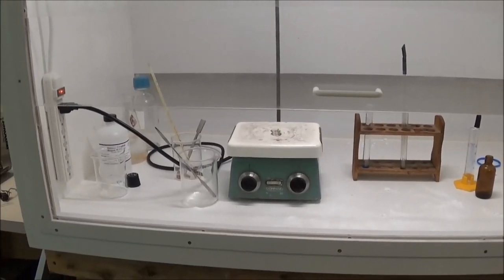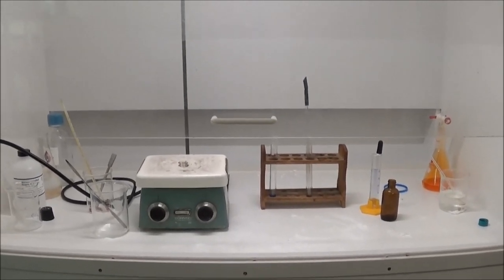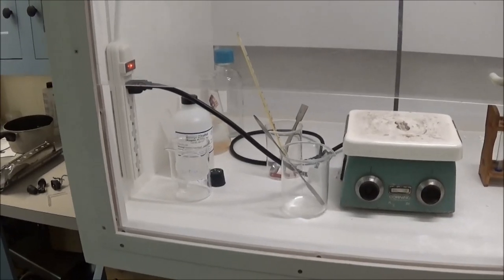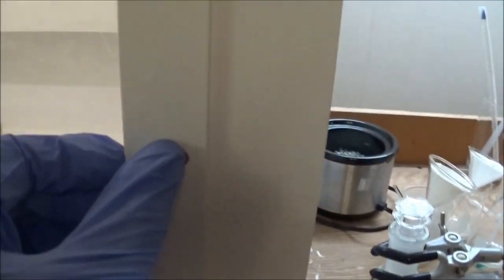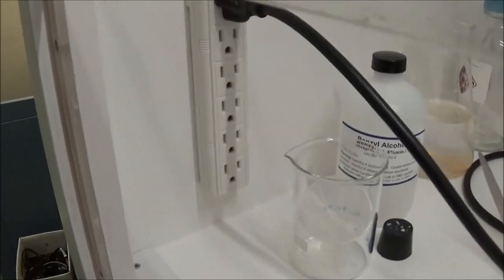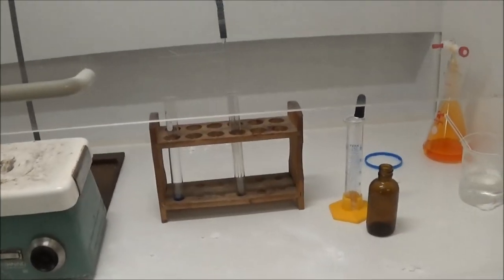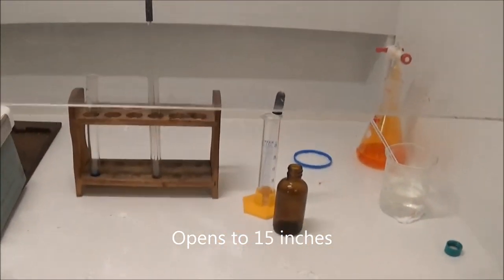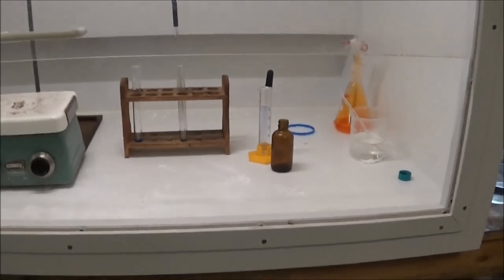How I Built my DIY Fume Hood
I talk about my homemade fume hood: the cost, type of materials, general design plan, and give a few tips.

Interesting and original video coming next weekend! Let's just hope that it's sunny for the next week. I was going to make a thiourea dioxide video but then chemplayer... A while ago I was going to make a video on getting casein out of milk but then NileRed did that one right when I was going to film.